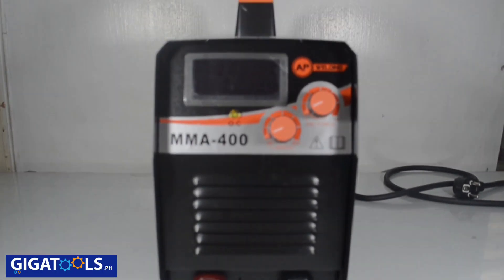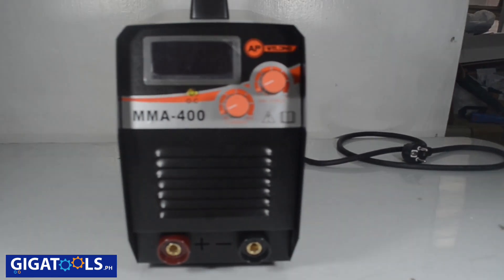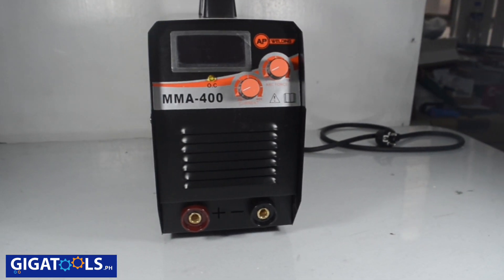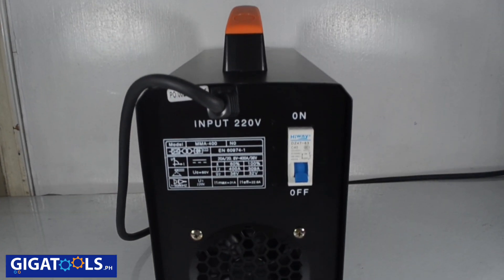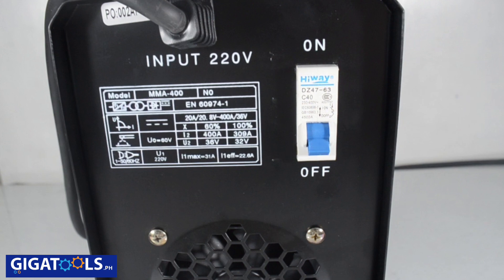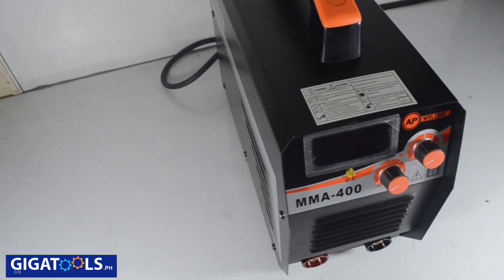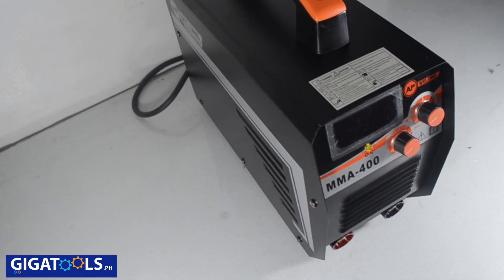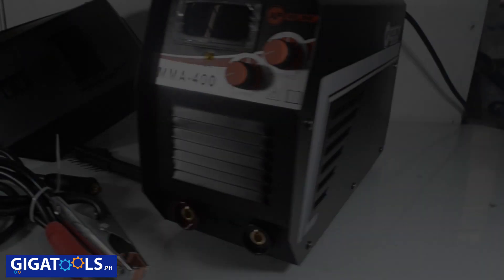New APWelding Inverter Welding Machine with ARC FORCE Technology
GIGATOOLS INDUSTRIAL CENTER

Genuine APWelding MMA-400 with ARC Force Inverter IGBT ARC Welding Machine
New ARC Force Technology Built-In
Circuit Breaker Protection Switch
Power Voltage (V) - 220V
Frequency (Hz) - 50/60Hz
Rated Input Current (A) - 32
No Load Volt (V) - 56
Output Current (A) - 30-400A
Rated Output Voltage (V) - 28
Duty Cycle (%) - 60
No Load Loss (W) - 40
Efficiency (%) - 85
Power Factor - 0.93
Insulation Grade - F
Housing Protection Grade - IP21